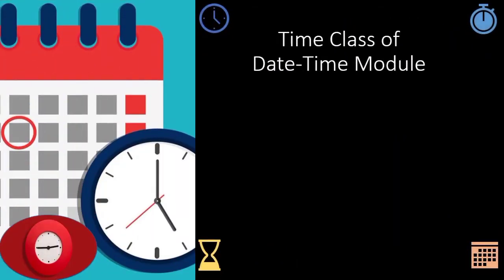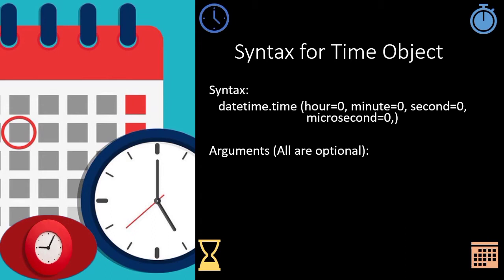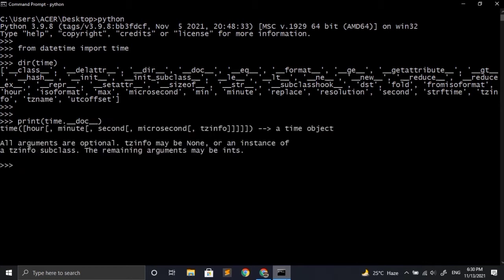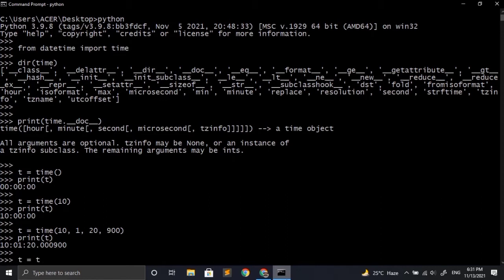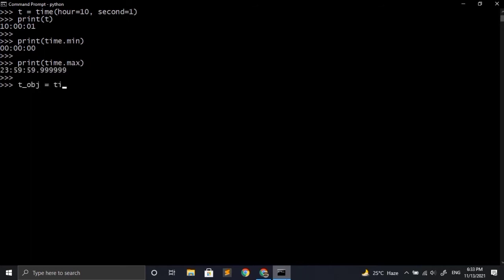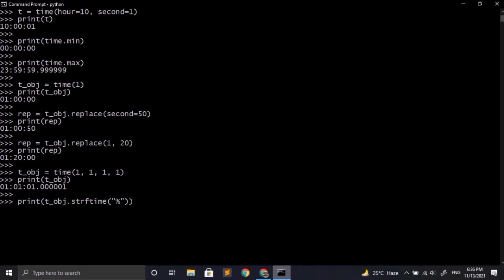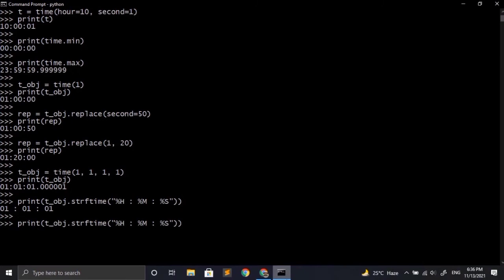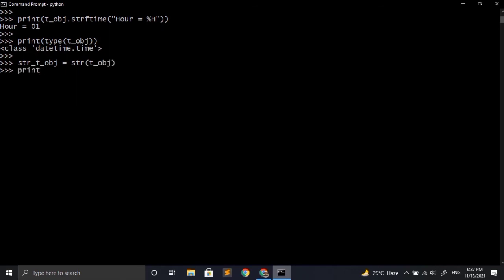Datetime Module in Python || Time Class || part - 3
In this video, I have discussed a few things. They are as follows:
1. Time class of Datetime Module
2. Importing it and using it
3.  Time object
4. Typecasting Time object to str
5. Replace method
6. Named / keyword arguments
7. Strftime method

syntax:
1. Import Syntax:
import datetime
datetime.time.attribute_name_or_method

2. Import Syntax:
from datetime import time
time.attribute_or_method

3. Syntax for time constructor object:
time(hour=0, minute=0, second=0, microsecond=0)

Tip: Revise older concepts and explore the datetime module.

Perfection is not attainable, but if we chase perfection we can catch excellence.
Happy Coding ahead 👨‍🎓🌟✨
Python Ddhruv
python basics
python concepts
python coding and programming
How to code in python
How to use datetime in python
python How to
Python time class how to use it.